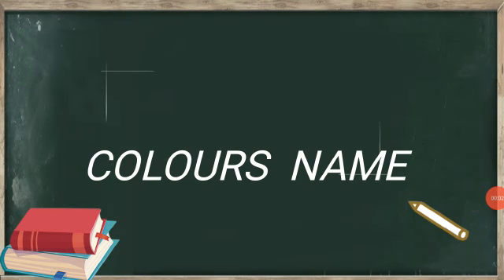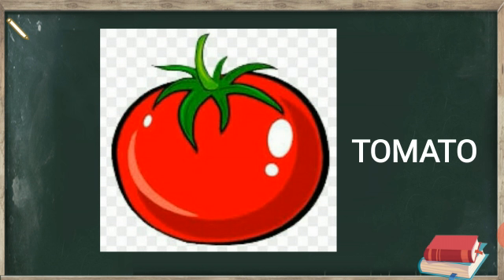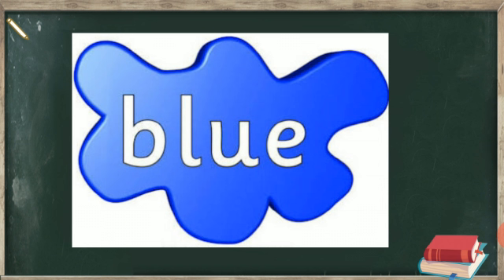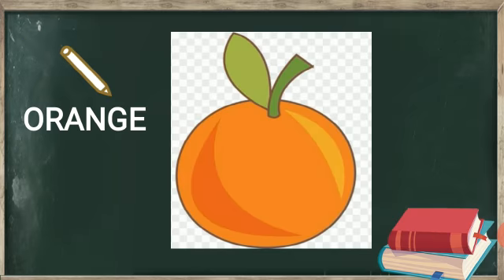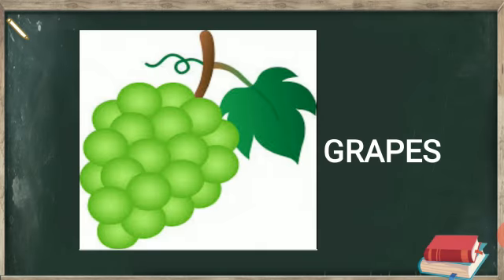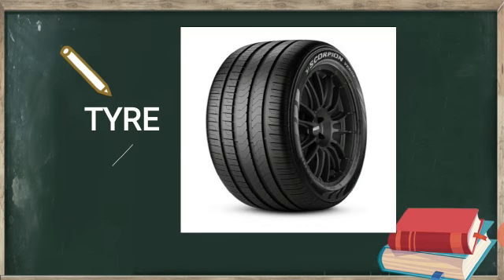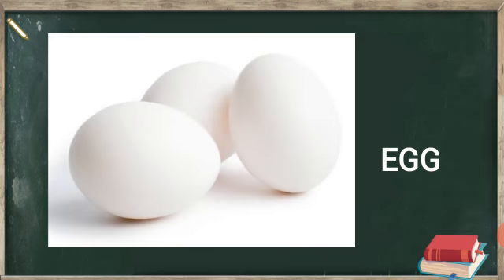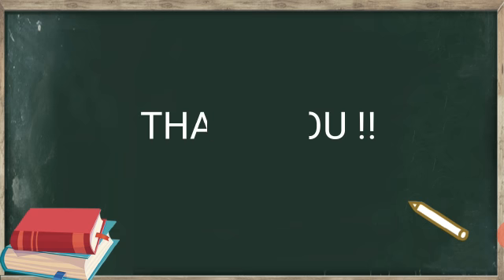Class Nursery I Maths I Colours Identification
This is Digital Lecture of Maths for class Nursery Students.